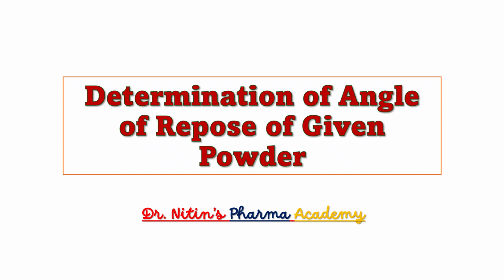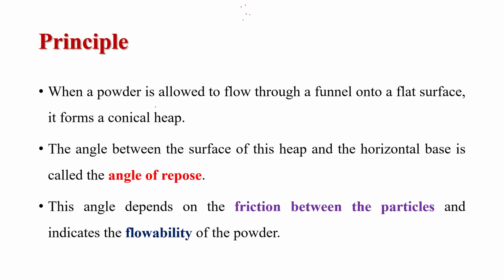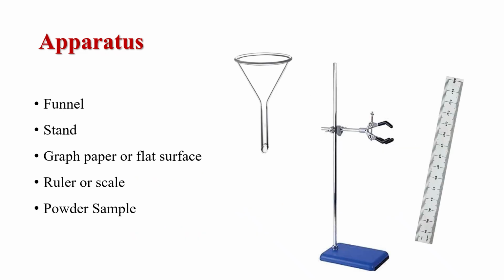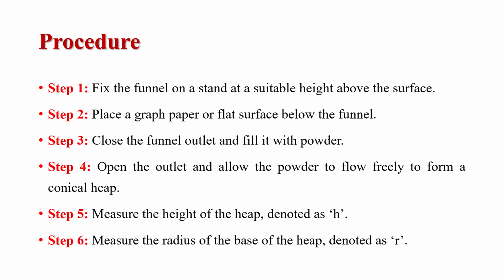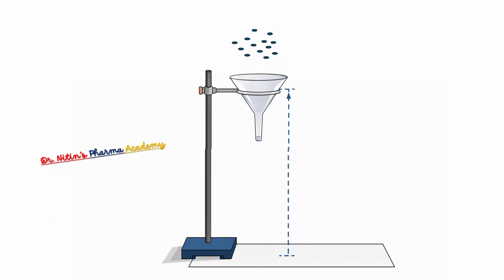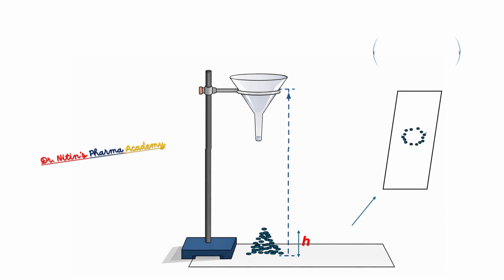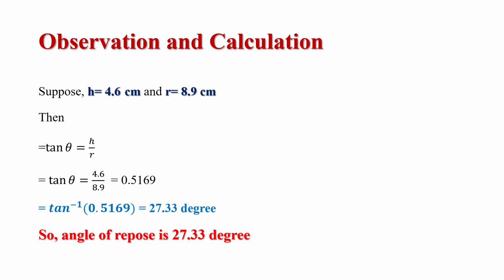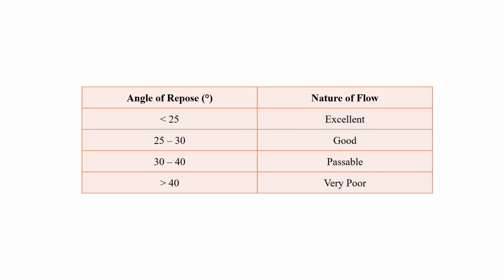Determination of angle of repose of given powder sample